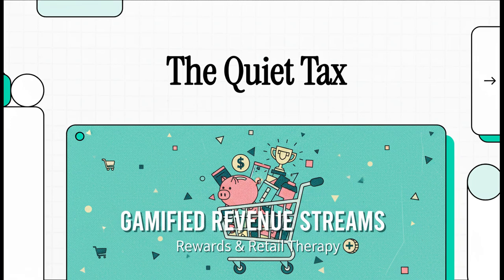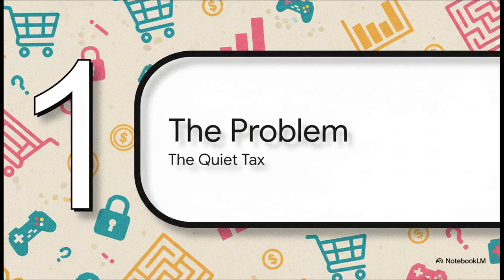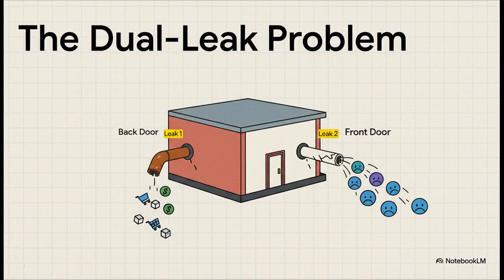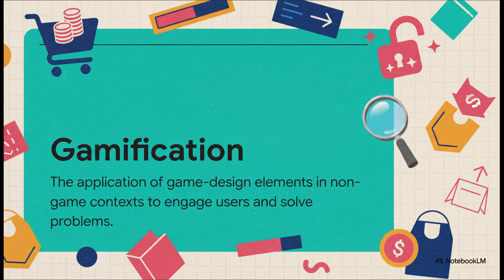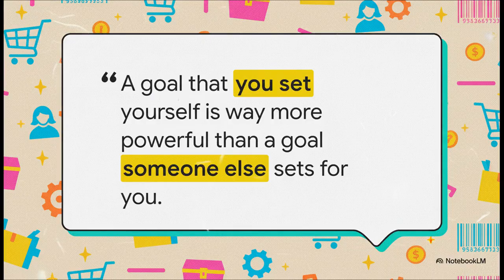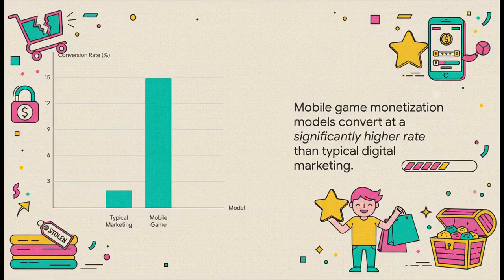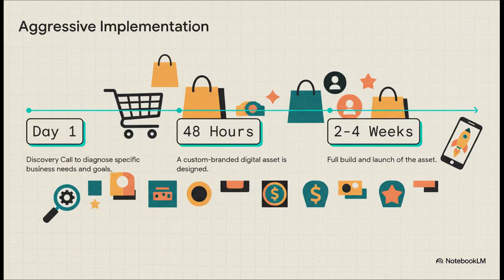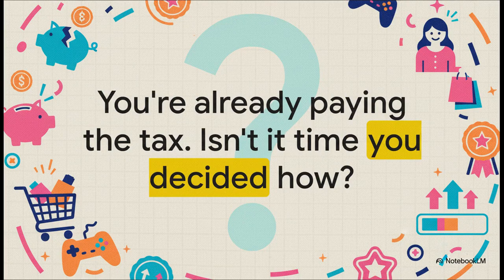The Quiet Tax For Brick and Morter Retailers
That "Quiet Tax" you pay on every item of lost, stolen, or damaged inventory? Let's turn it into a new profit center.

We're Kenneth Quick Solutions. We've engineered a single, powerful solution to help brick and mortar stores thrive by absorbing their biggest financial drain: shrinkage.

We build custom-branded mobile mini-games for your brand. This digital asset keeps your customers engaged and creates a new, passive revenue stream for you—an income source that offsets the devastating cost of inventory loss and write-offs.

Stop letting that "Quiet Tax" dictate your tight margins. Learn how to create a new income stream that absorbs it completely